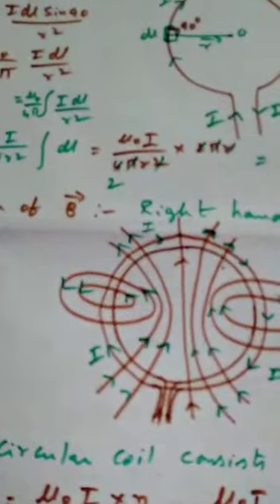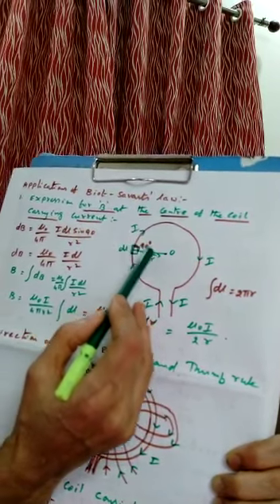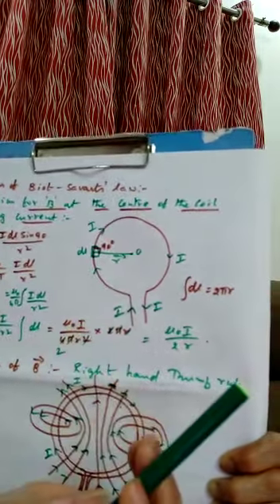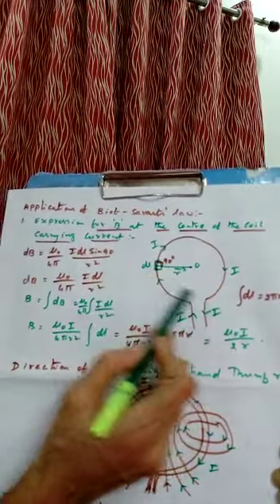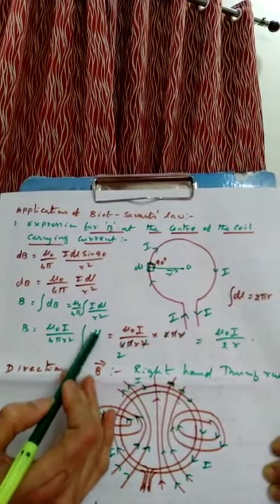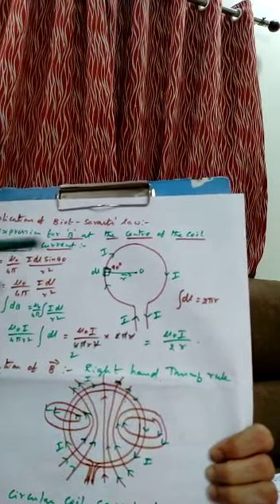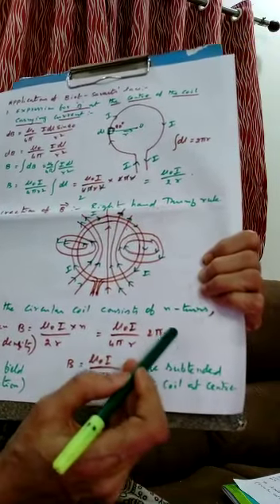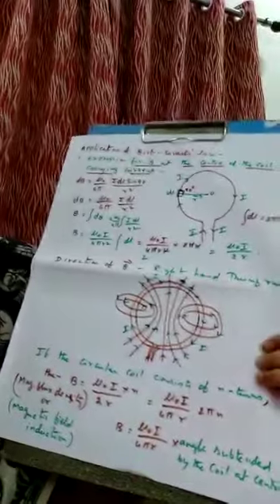class XII, Physics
Ls 4, magnetic effect of current, part -4,  B at the centre of circular coil carrying current